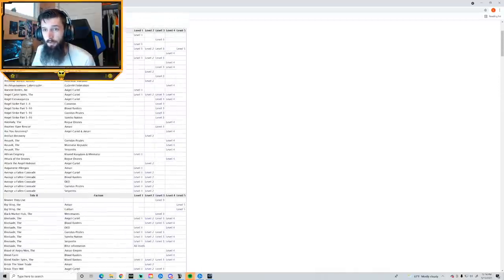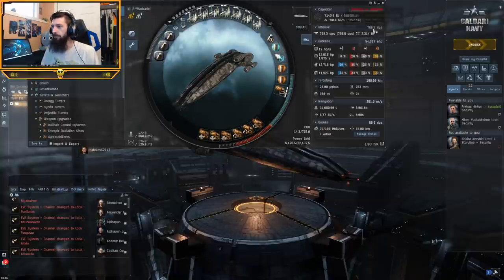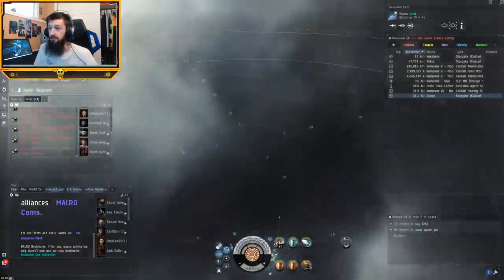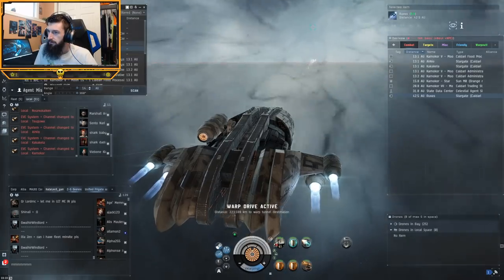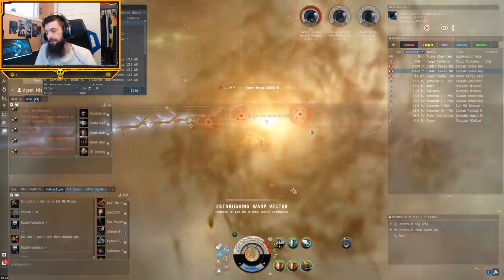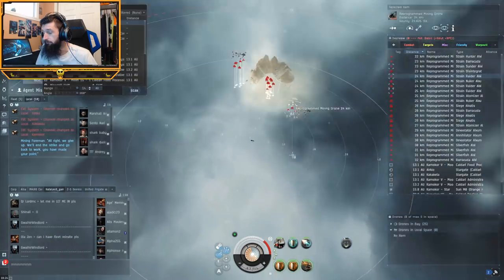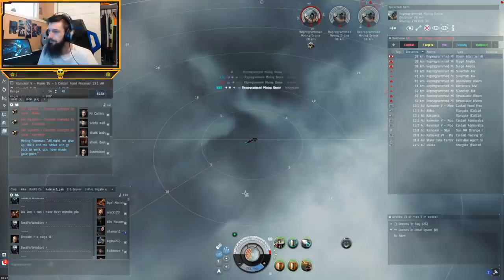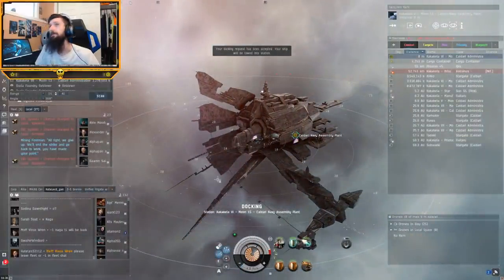A Few Mission Running tips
Be a part of the science join my stream